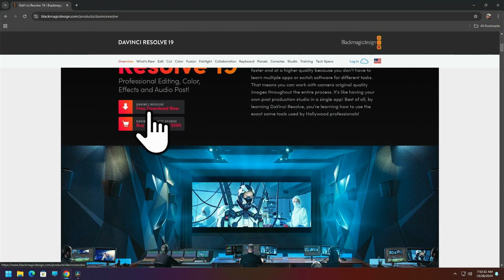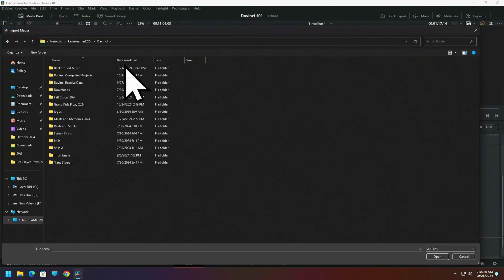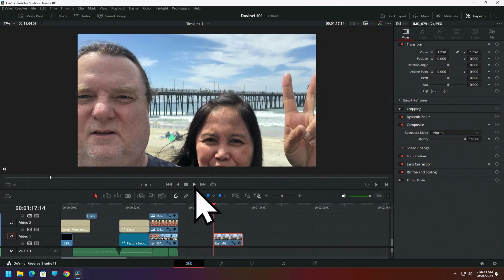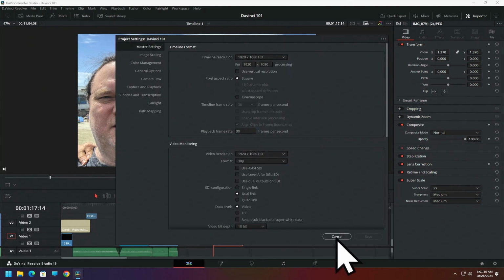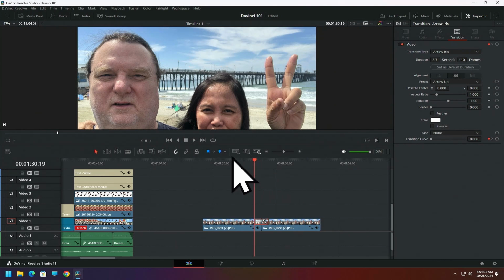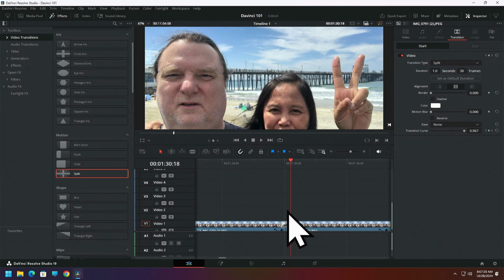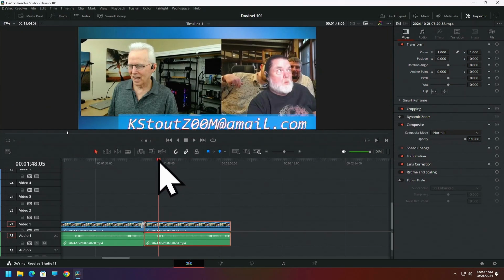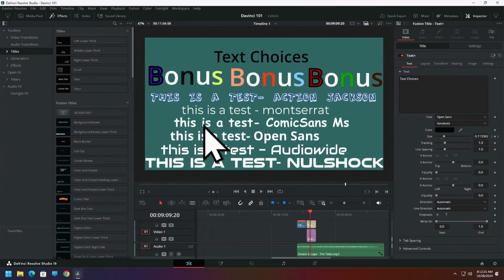Davinci 101 Part One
I was asked to do something like this - following in a Fellow YouTuber - Here it is.  This first one is a bit longer I will work on shortening them moving forward.